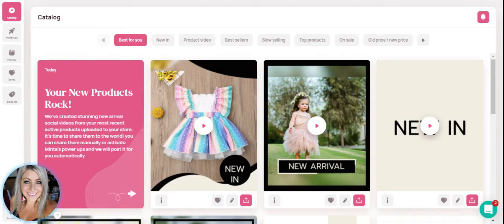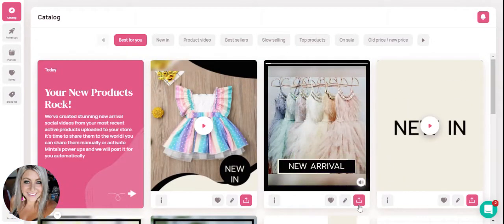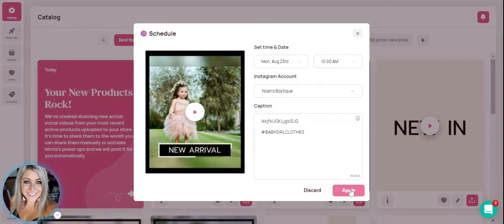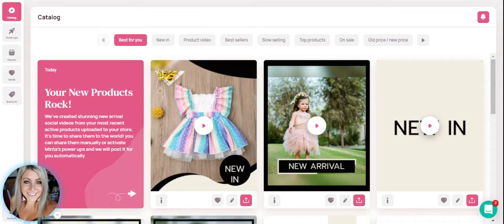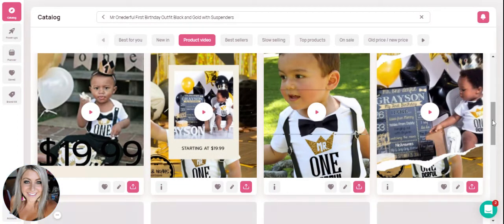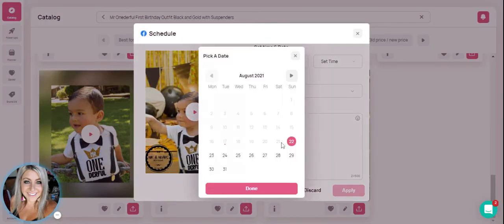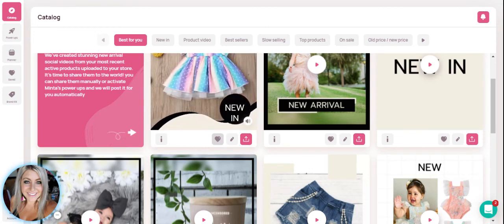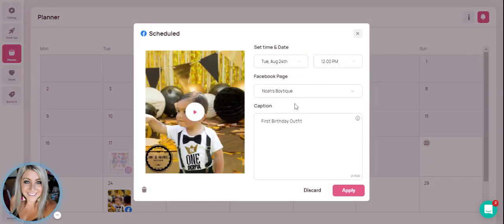How to set up your Minta Calendar-Tutorial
Check out Mintas new planner features, Learn how to set up your.
Our new content scheduler makes sharing your videos to social media easier than ever! You can now plan your the next 2 months in just minutes! Minta creates the video content for you and you choose when we post and share it for you!